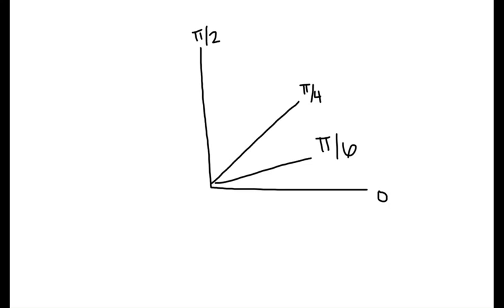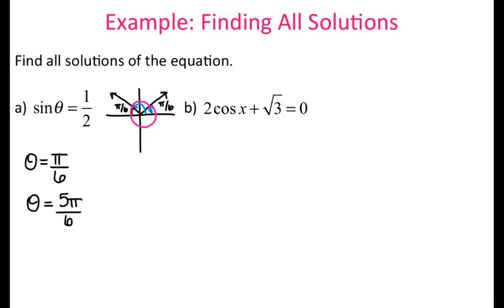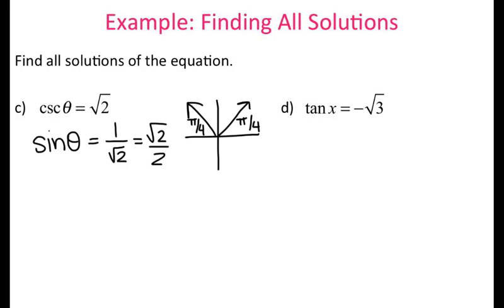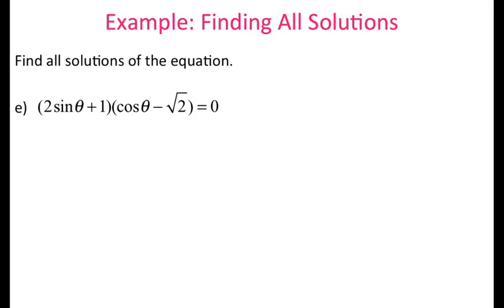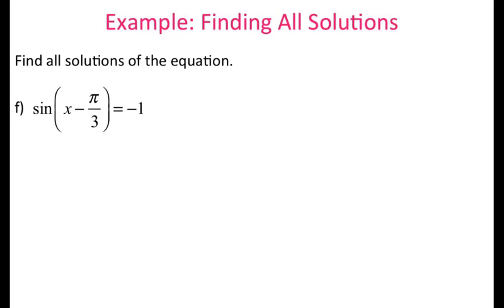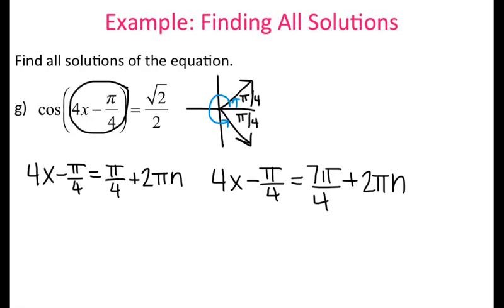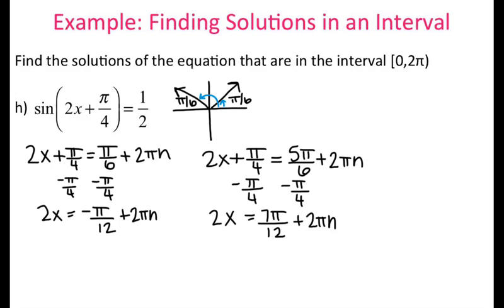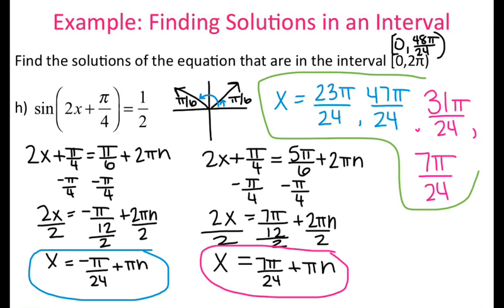Precalc 6.2 Notes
This video goes over the notes for 6.2 Solving Trig Equations